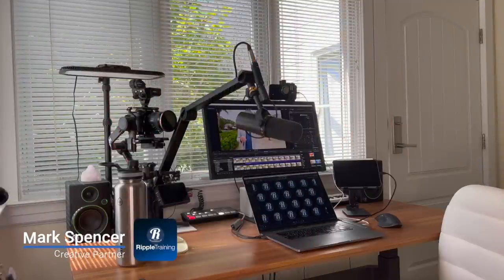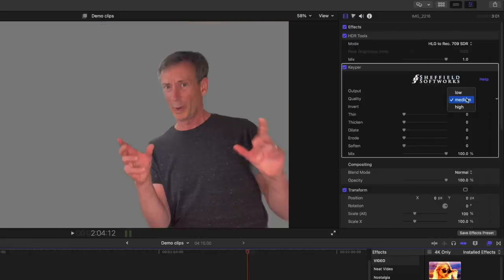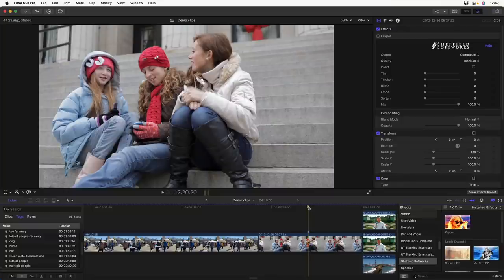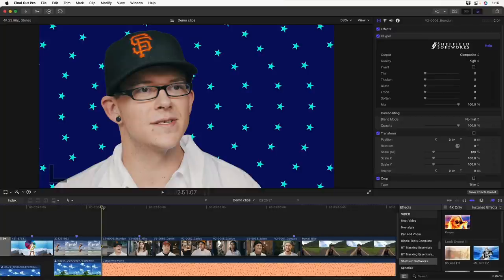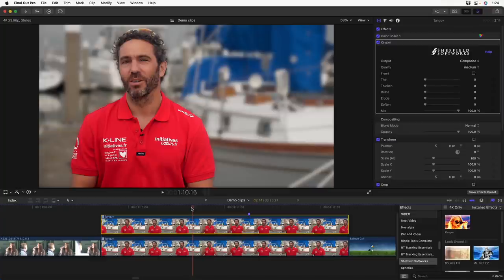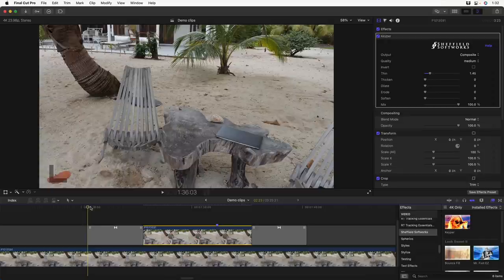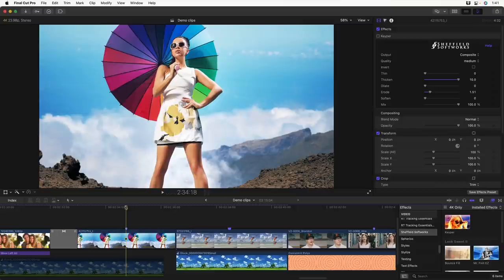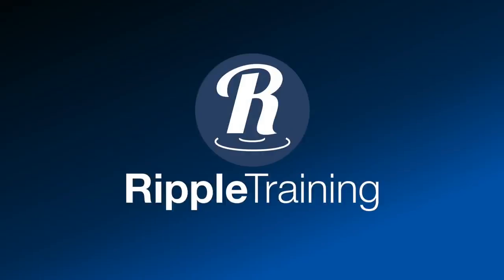Extract People from Backgrounds with Keyper in FCP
In this video Mark shows you an amazing plugin called KEYPER that isolates people from the background using machine learning.

Chapter Hyperlinks:

00:00 - Mark Intro
00:12 - What is KEYPER?
00:49 - How KEYPER Works
02:28 - What KEYPER is not good at
03:20 - What will KEYPER Identify?
05:28 - What KEYPER is REALLY good at